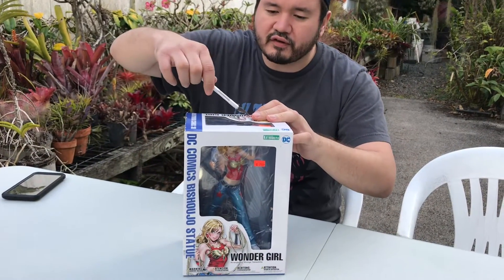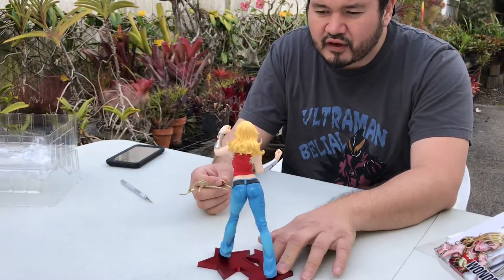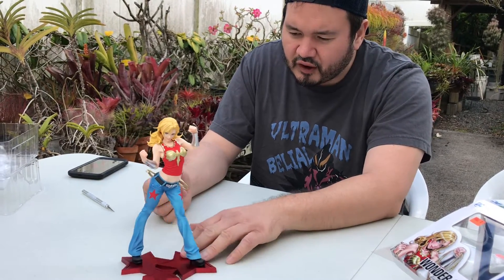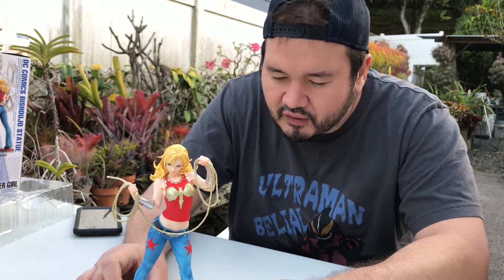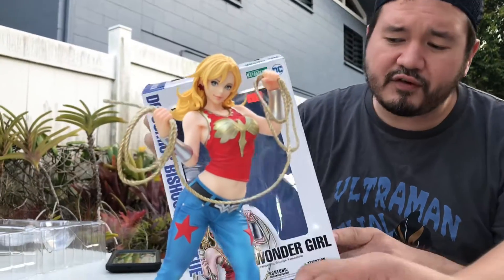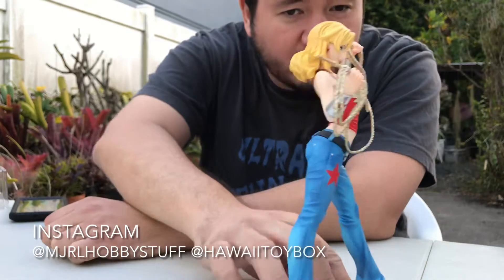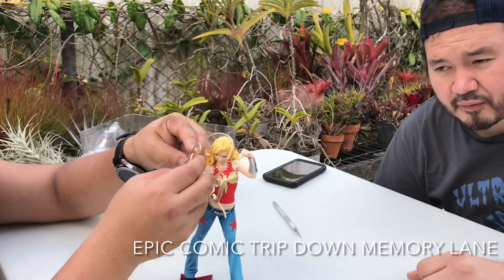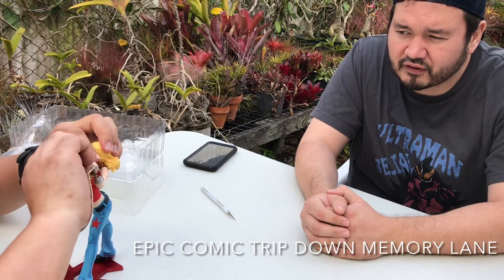Wonder Girl Dc comics BISHOUJO Statue Unboxing and Review Kotobukiya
Uncle Mat, with his ever expanding collection of beautiful statues continues his trend with the DC comics Kotobukiya Wonder Girl Bishoujo statue.